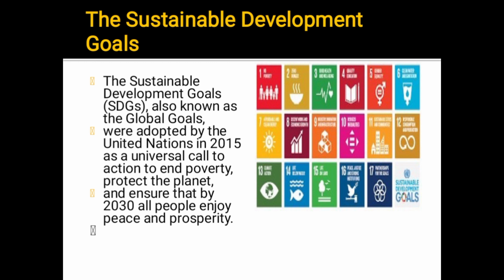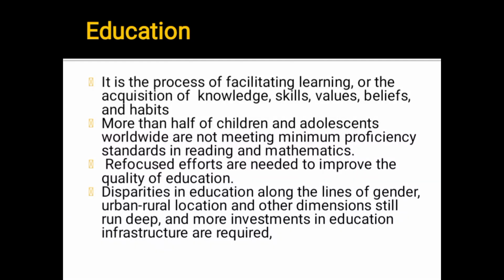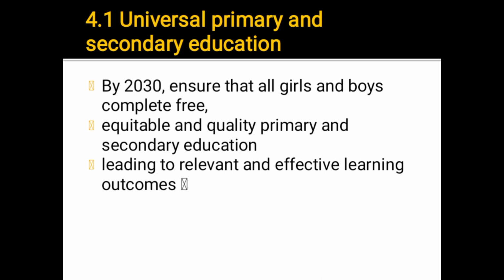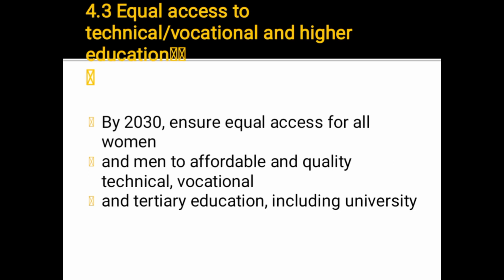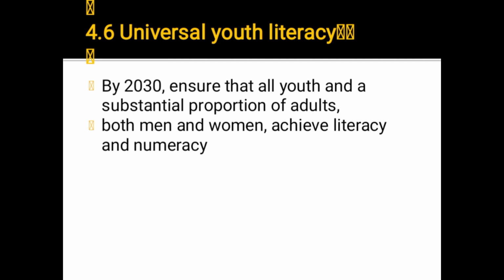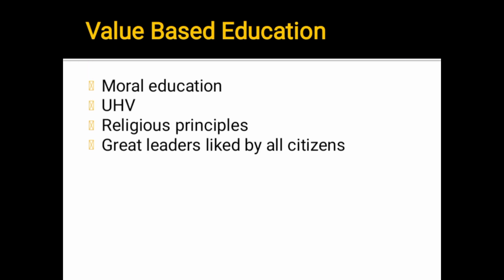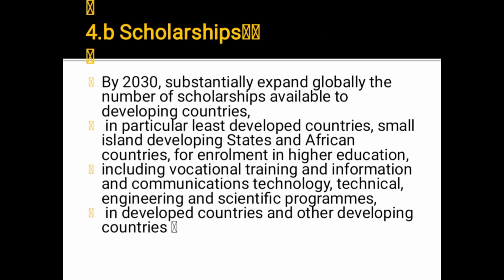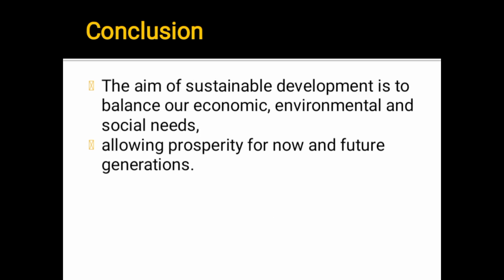Dr. Justin - vIRSD 2023 | Sustainable Development Goals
vIRSD 2023 is an international forum which provides the most coveted Interdisciplinary Research platform to address the vital issues pertaining to all areas of Sustainability. The conference is providing valuable platform for Researchers, Academicians, Managers, Educationists, Environmentalists and Entrepreneurs to congregate and share their findings, ideas, scientific knowledge and new techniques/applications about latest developments in their respective domain for Sustainable Development. At vIRSD, we are committed to provide a much required platform to recognize the remarkable contribution of Academic Leaders, Academic Influencers, Educators, Engineers, Innovative Educators, Researchers, Young Aspirants, Young Researchers, Young Scientists in their respective fields. vIRSD 2023 is being organized virtually by Green ThinkerZ Society, India and International Institute of Organised Research (I2OR) India in association with Centre for Smart Modern Construction, Western Sydney University, Australia, Jamia Hamdard New Delhi and Sustainable Cosmos.